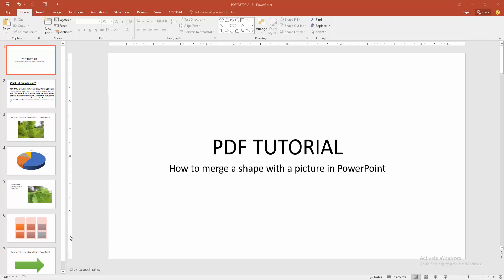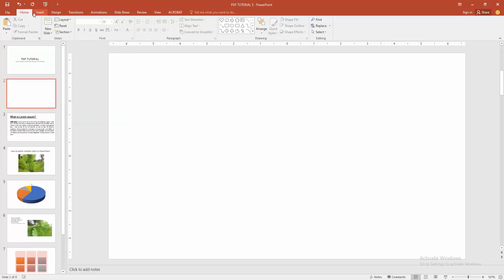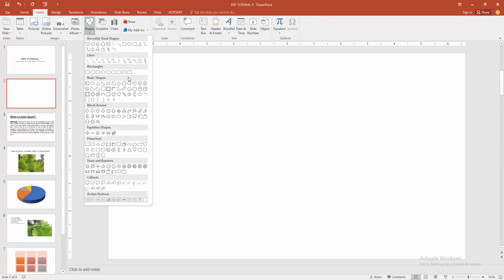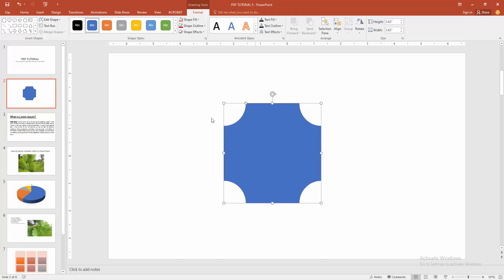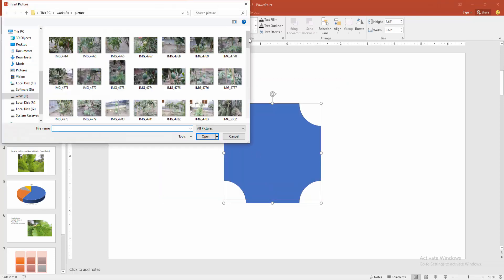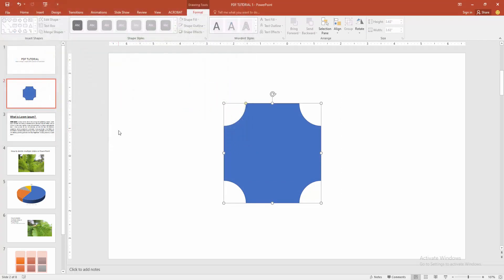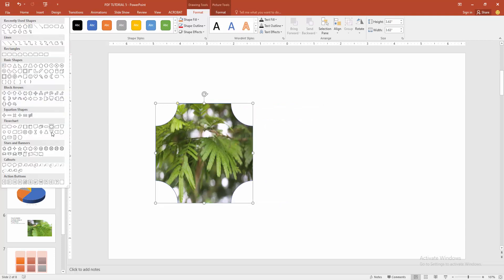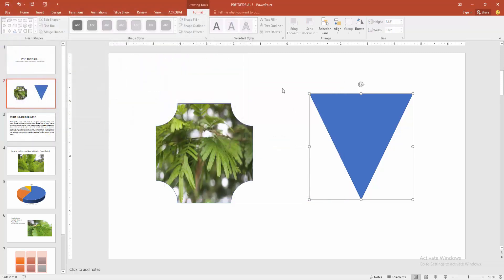How to merge a shape with a picture in PowerPoint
Assalamu Walaikum,
In this video I will show you, How to merge a shape with a picture in PowerPoint.  Let's get started.